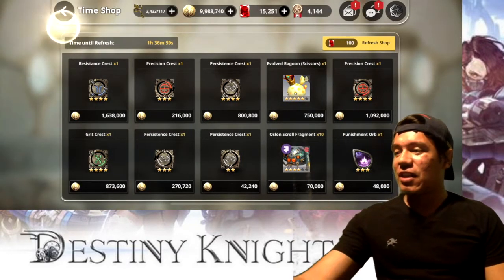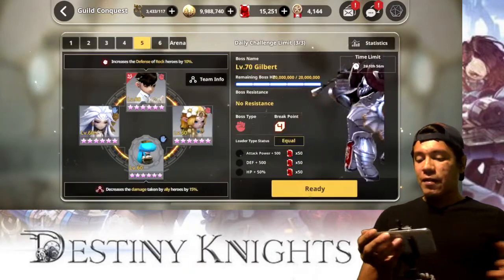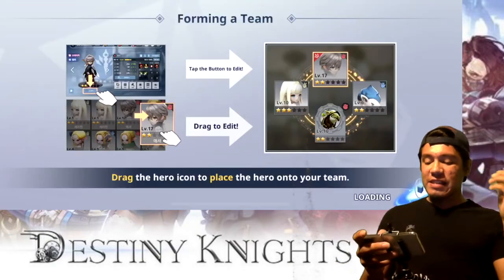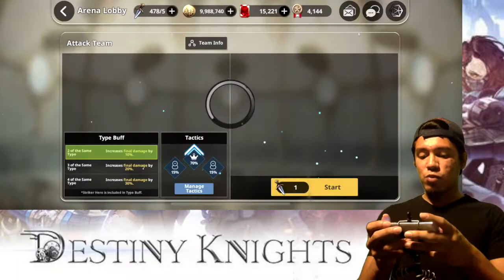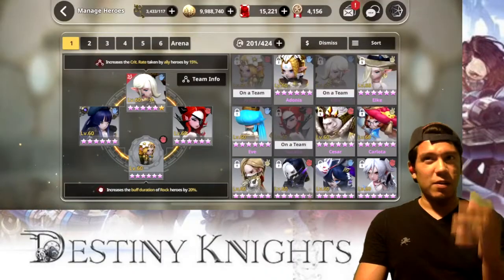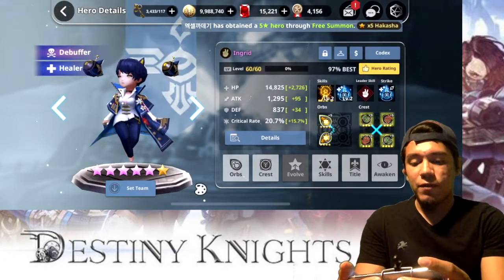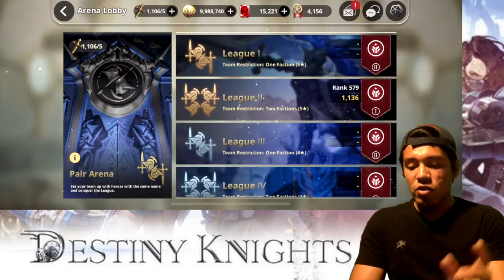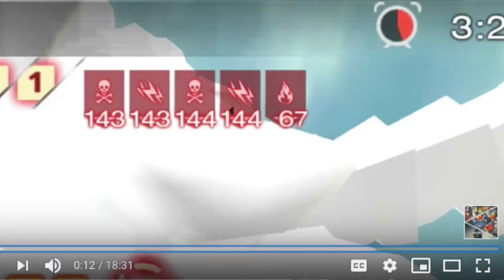Destiny Knights: Ingrid's! And Where They Are BEST Used!!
I know im late on making this, should of made it when the rotation was up but here you go for those of you who are in global!